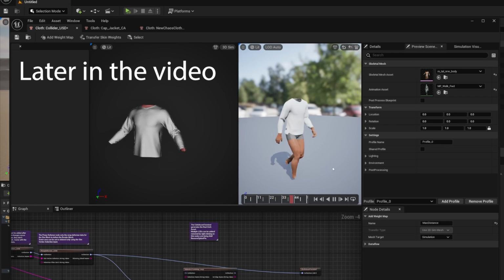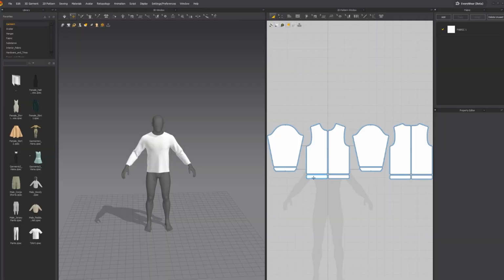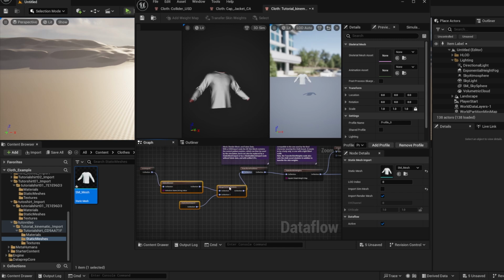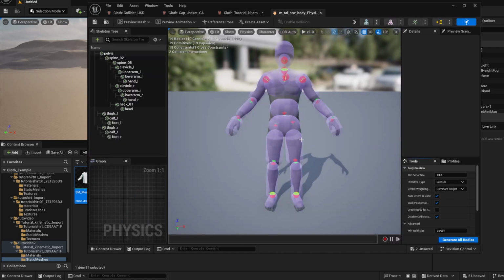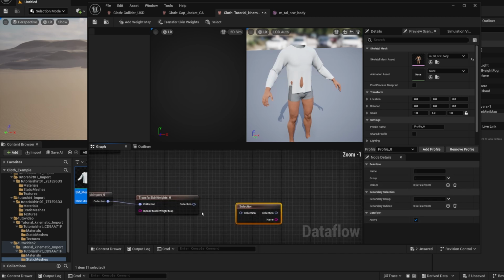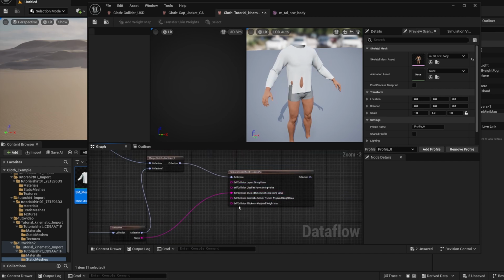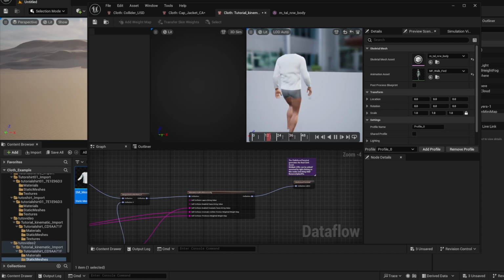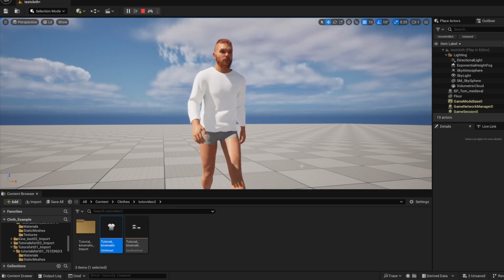Best way to use Chaos Cloth: Kinematic Collider in Unreal Engine 5.4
Let's look at the kinematic collider which gives us perfect chaos cloth collison in Unreal Engine 5.4